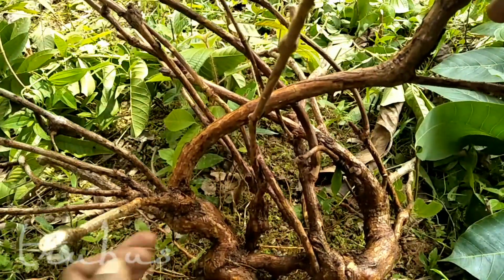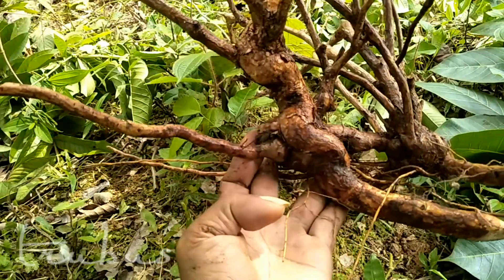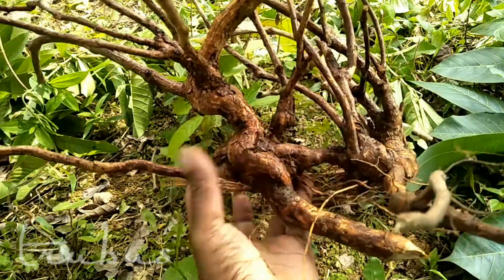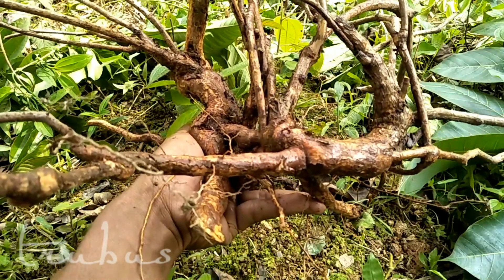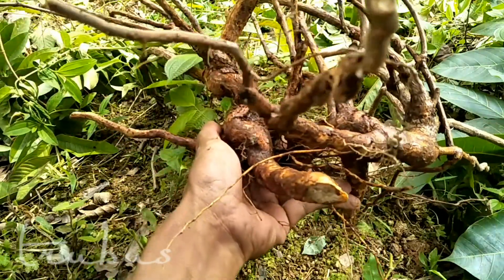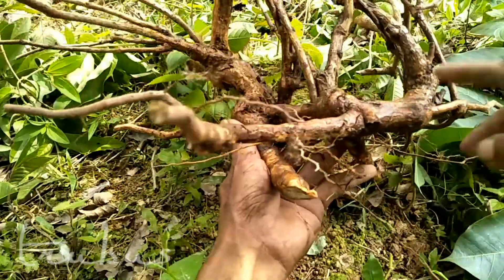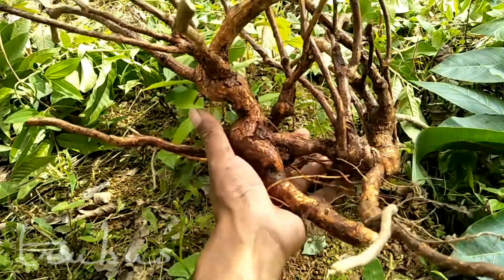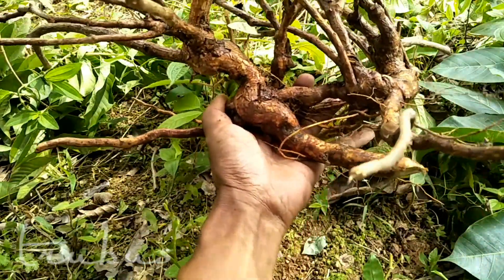DILUAR DUGAAN !! SELAMA INI DIABAIKAN TERNYATA POHON LIAR INI BAGUSNYA KELEWATAN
Berburu tanaman liar untuk bonsai, diluar dugaan ternyata pohon liar yang selama ini di abaikan ternyata punya batang yang bagus, lentur serta punya bonggol dan akar yg sangat bagus, pohon liar ini memiliki karakter hidup menjalar dan berbatang kecil, namun siapa sangka setelah digali bagian bonggol dan akarnya besar dan bagus. tanaman liar ini sangat bagus untuk dijadikan bonsai